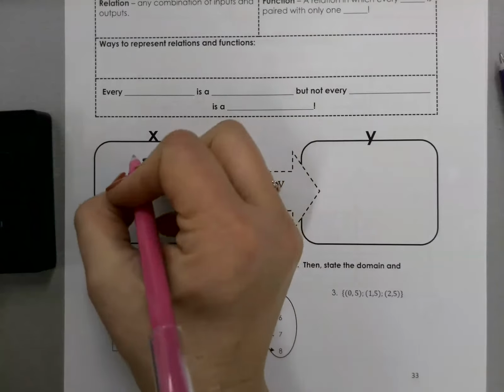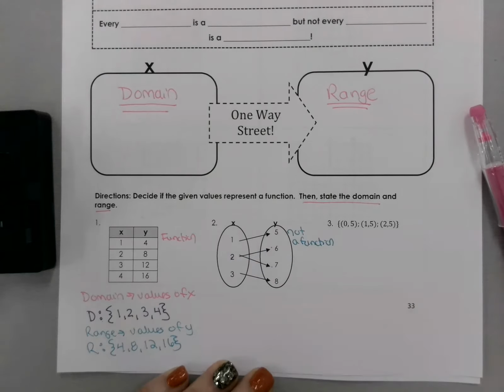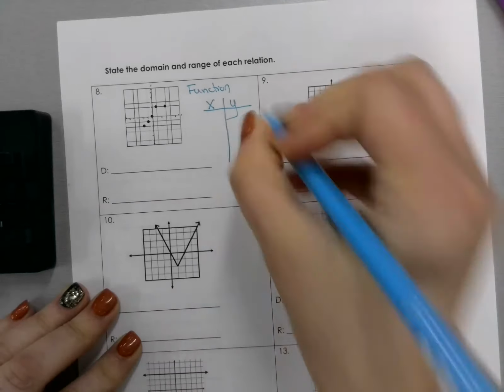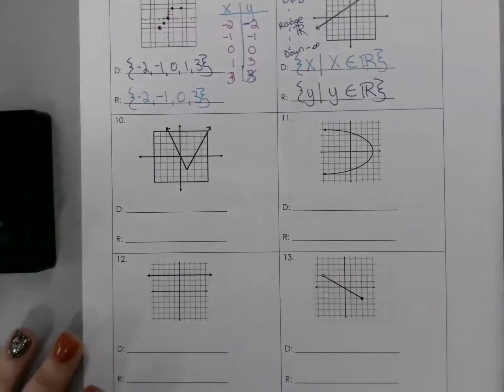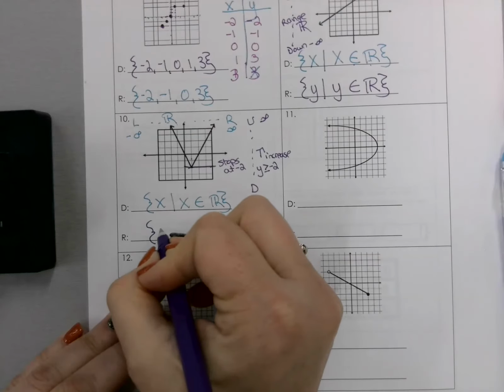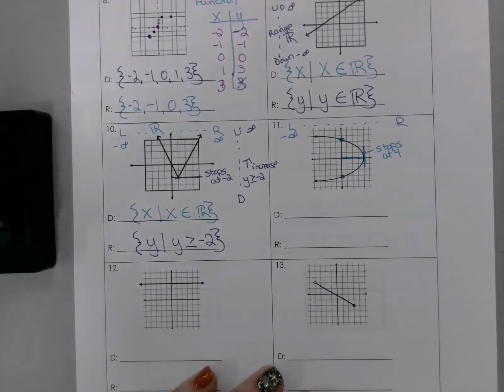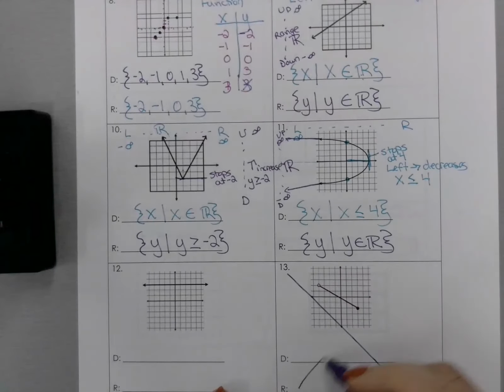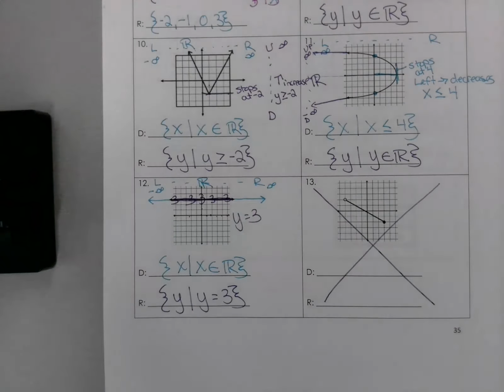Algebra 1 - Identifying Domain and Range